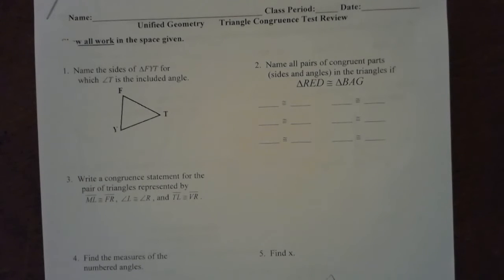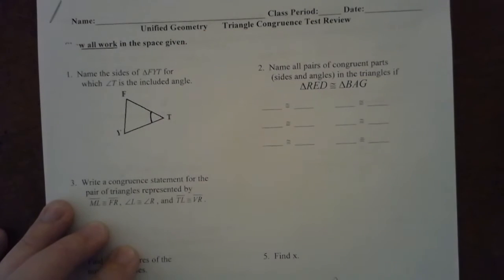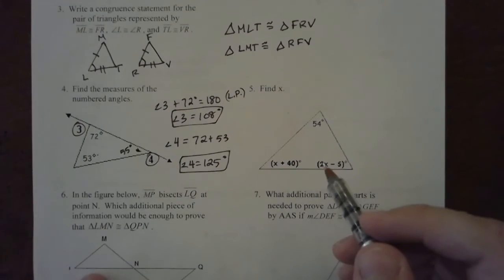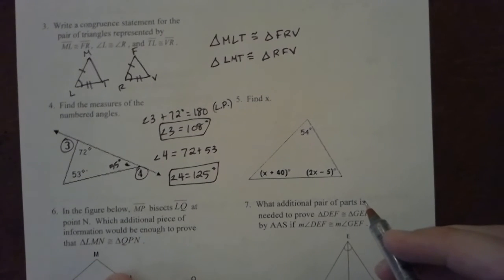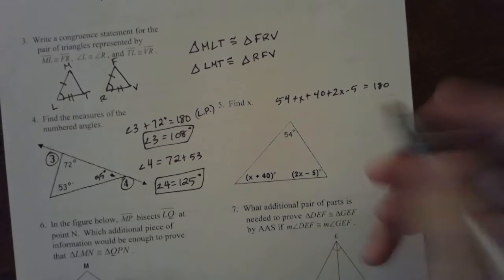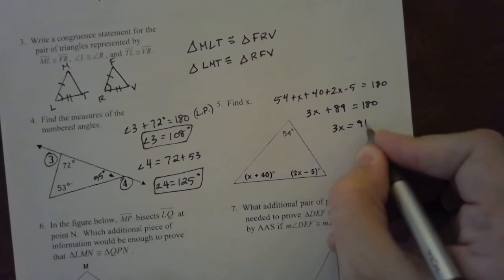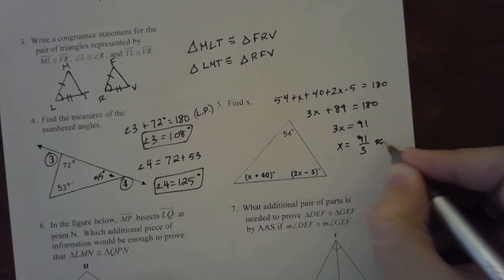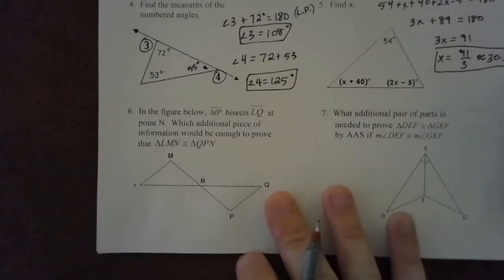Triangles Review Part 1